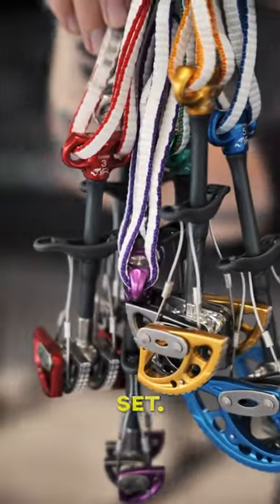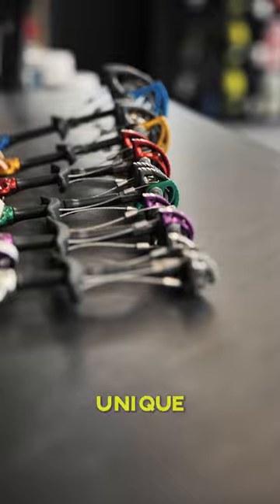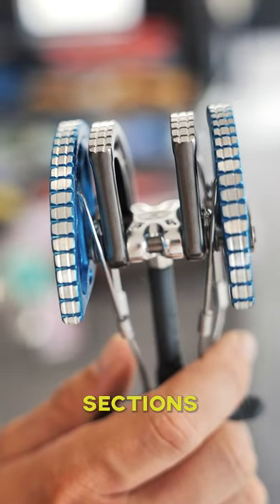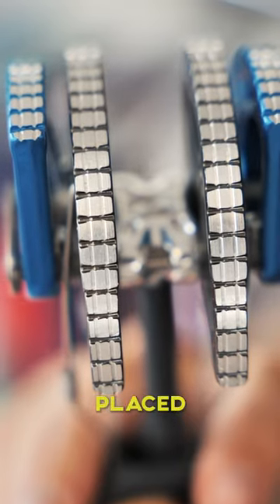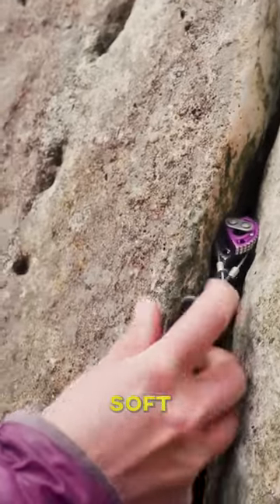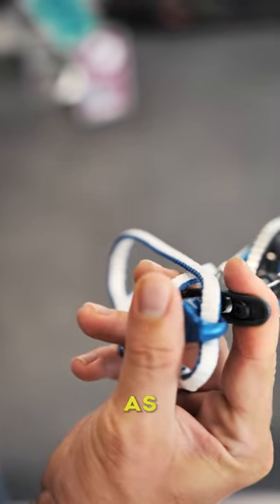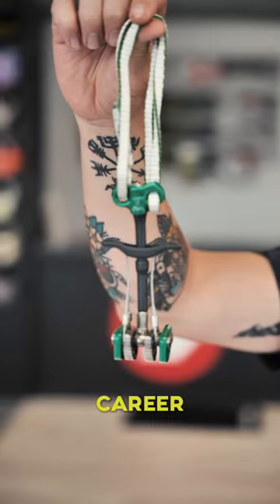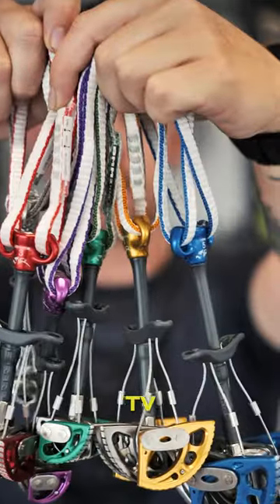DMM DRAGON CAM SET 0, 1, 2, 3, 4, 5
The DMM Dragon Cam Set 0, 1, 2, 3, 4, 5 contains six cams, sizes 0-6. Unique to the Dragon Cams are the 'TripleGrip' lobes.